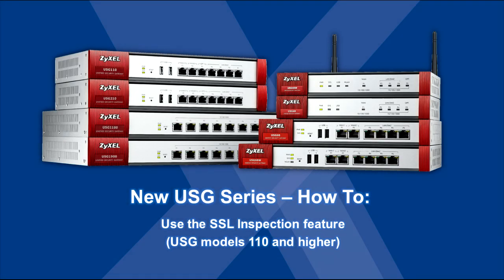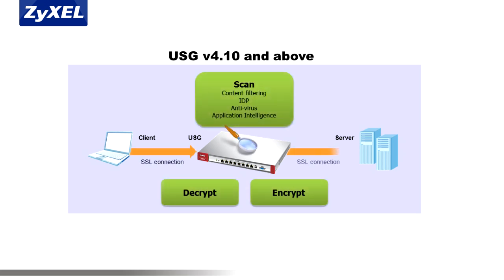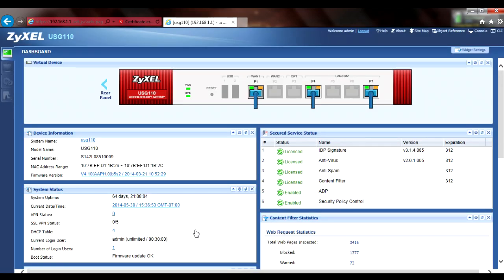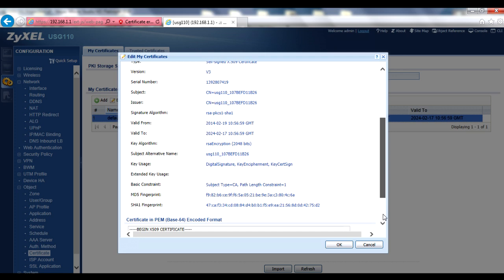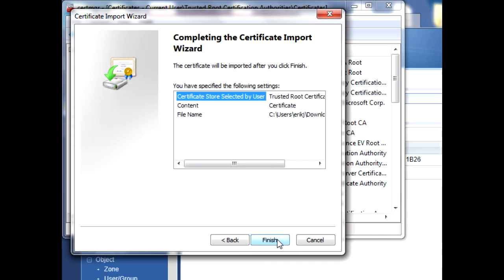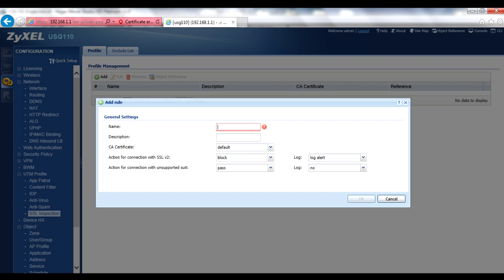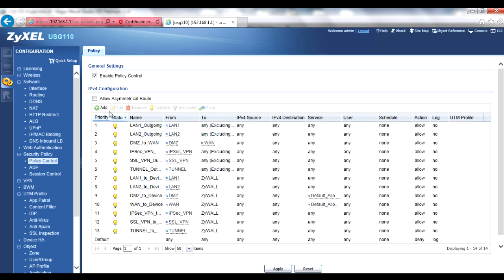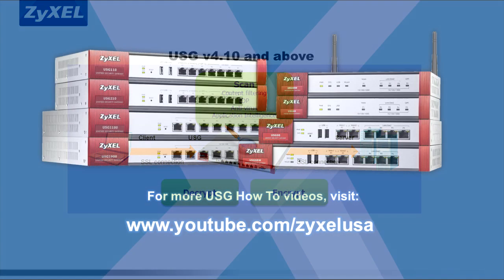Zyxel USG Series - SSL Inspection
Step-by-step configurations for setting up SSL Inspection in Next-Gen USG series